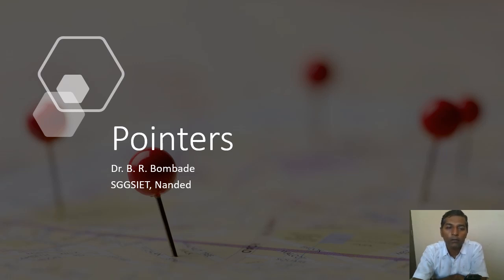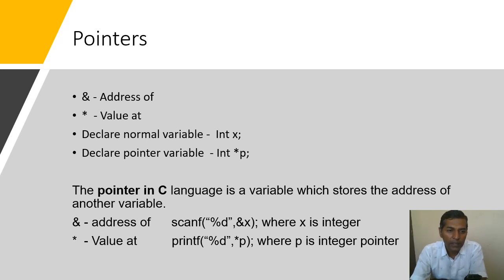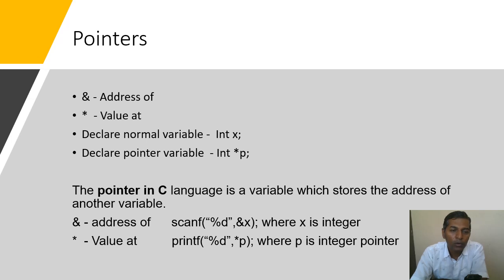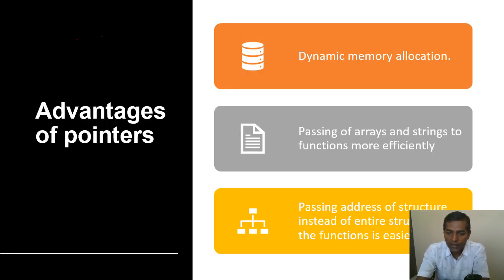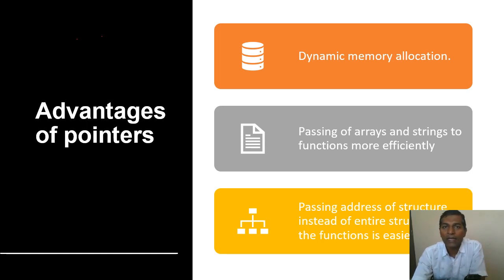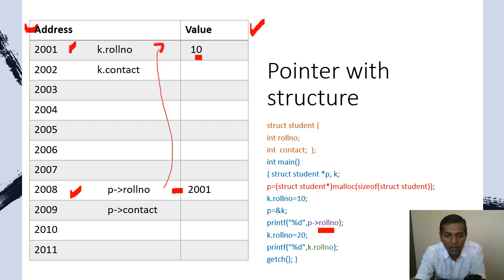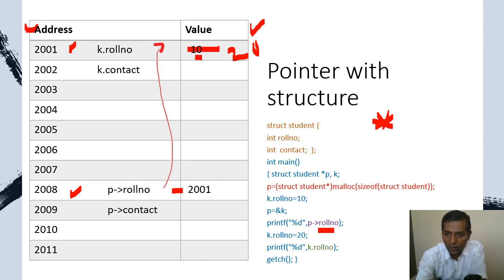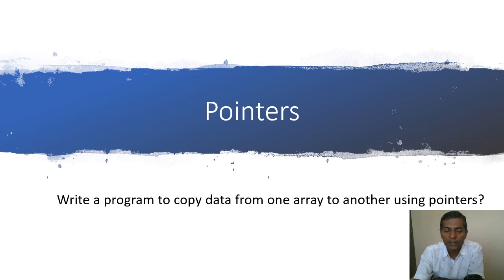Data structures: pointers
Lecture by B. R. Bombade
Department of Computer Science and Engineering
SGGSIET, Nanded